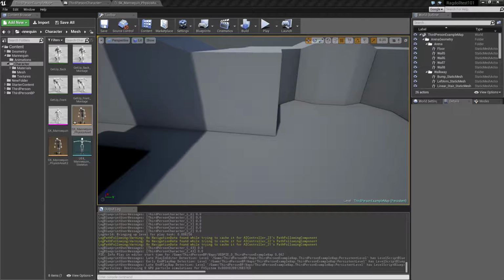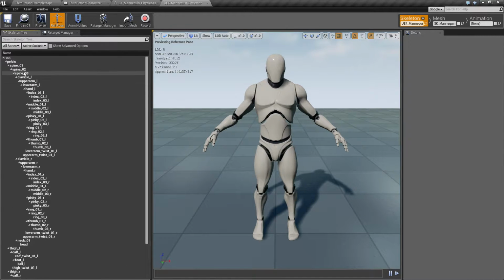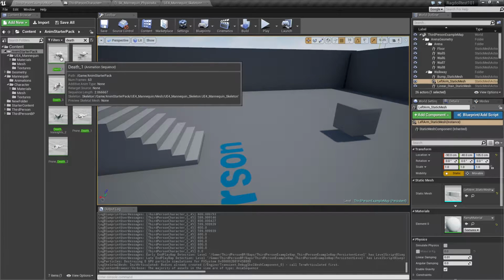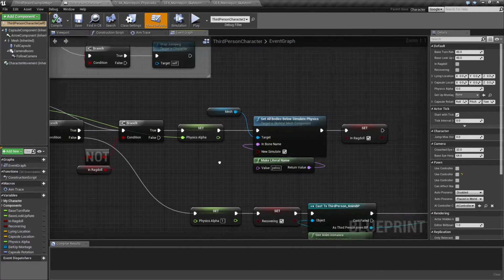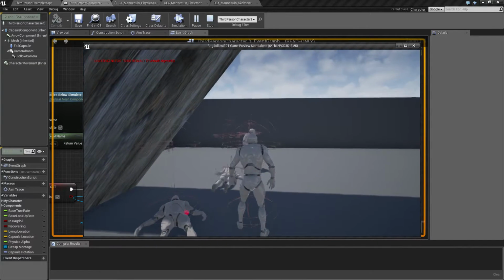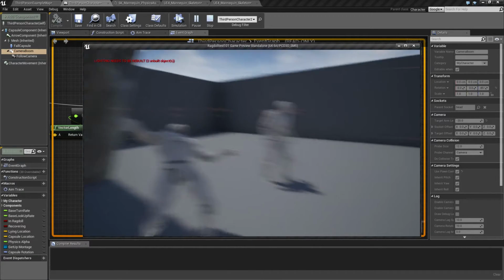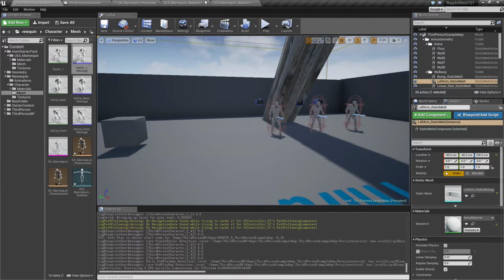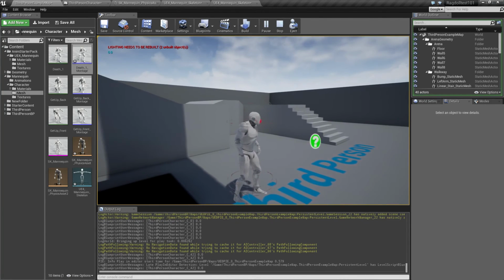Ragdoll 101 - Part 13 Adding a death montage to Ragdoll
In this video i add a death animation montage that blends into ragdoll. I also adjust a bit on the Physics Asset to give it a bit better look when we fall.